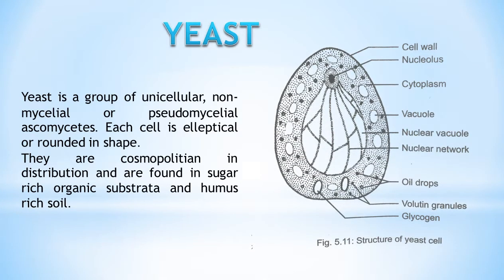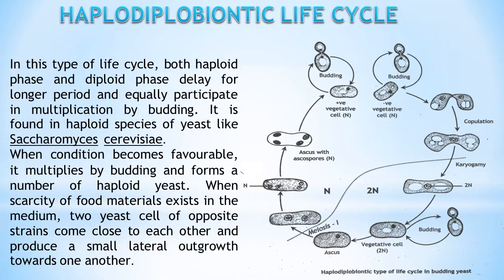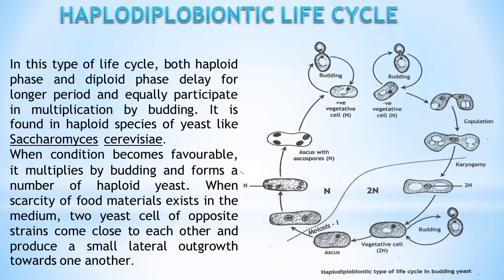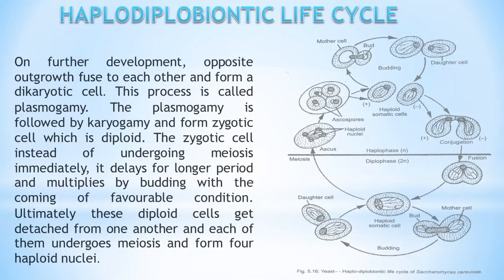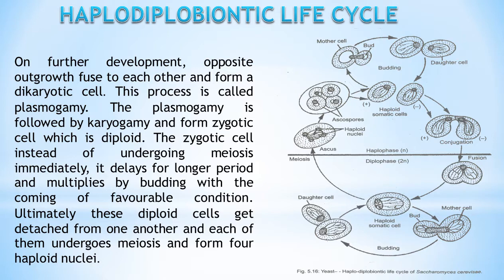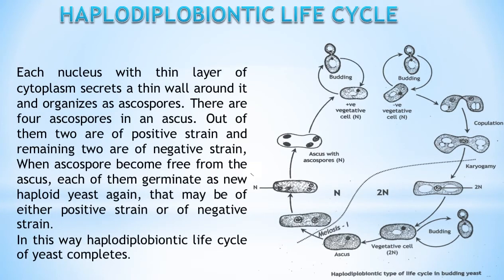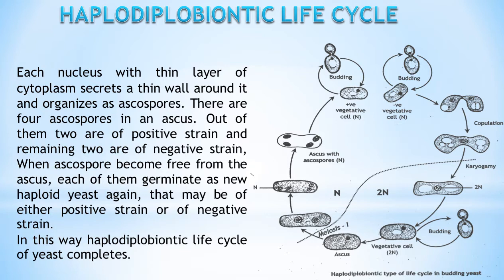Haplodiplontic life cycle of yeast / Haplodiplobiontic life cycle of yeast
Some haploid species of yeast shows haplodiplobiontic life cycle as their sexual life cycle.